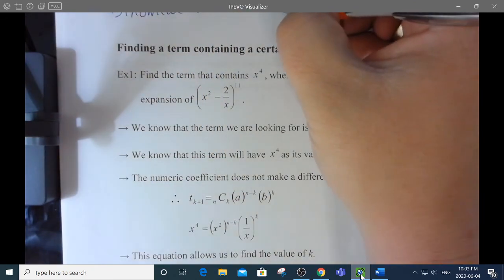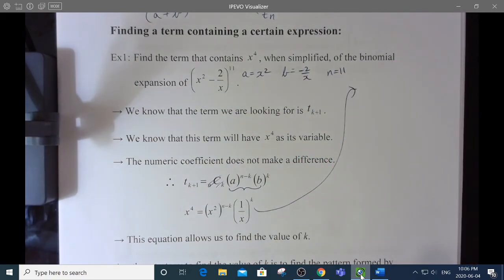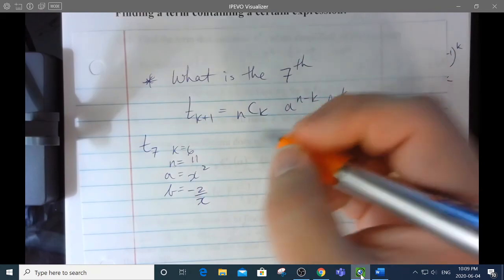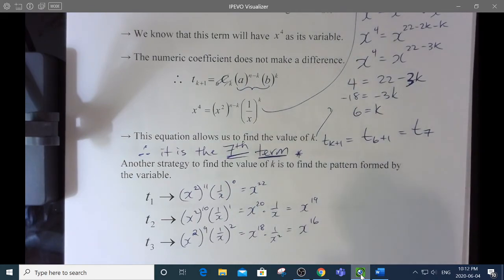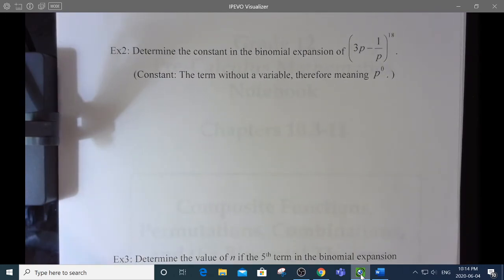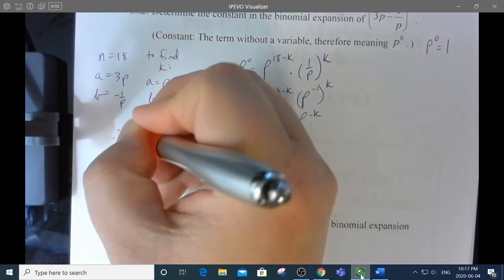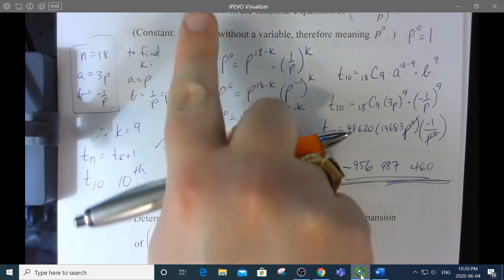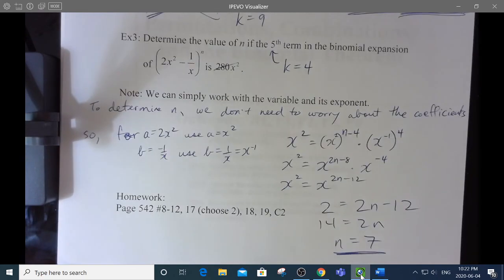MPC40S Lesson 11.3 Part 2: Binomial Theorem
Last video of the course.  Using the binomial expansion formula to solve for k or n, given the value of a specific term.